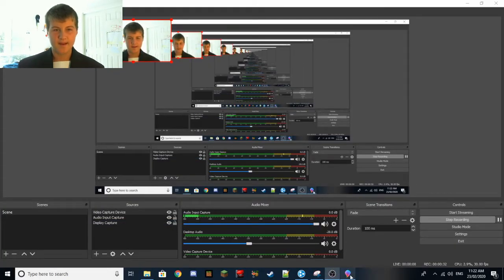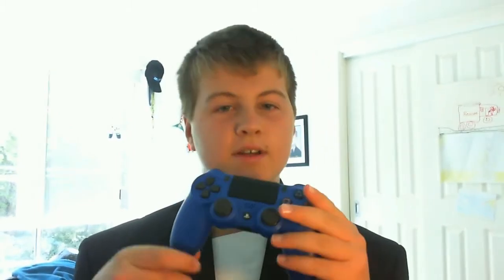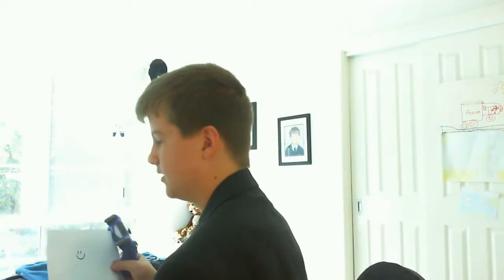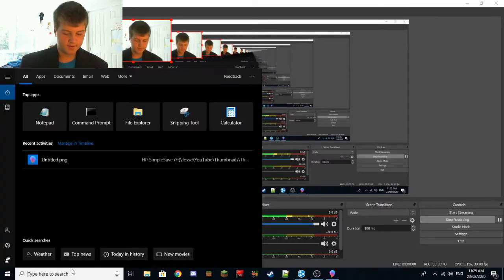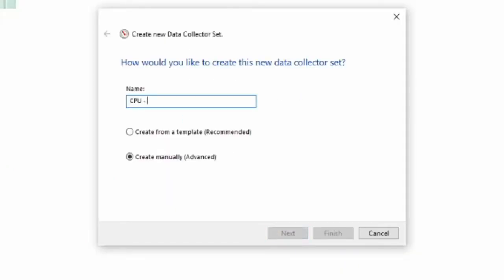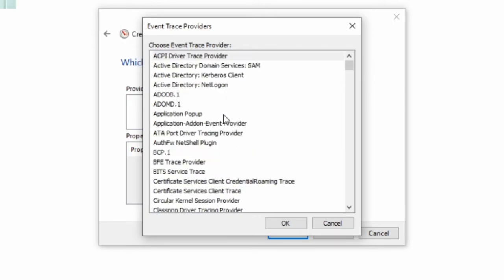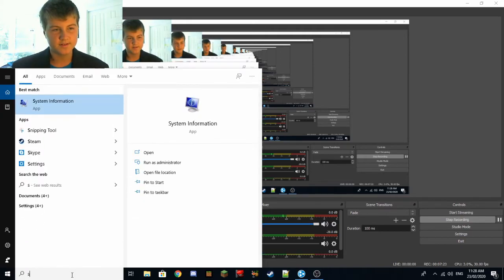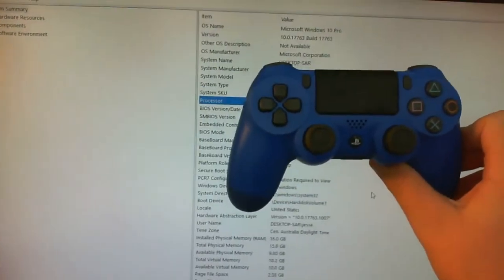How to Upgrade your CPU for FREE (100% Safe)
This description is also pasted from an older video so links may not be up to date.

1. The Fat Rat - MayDay